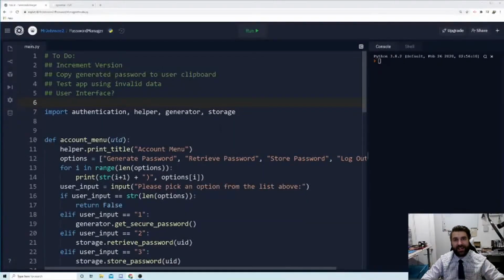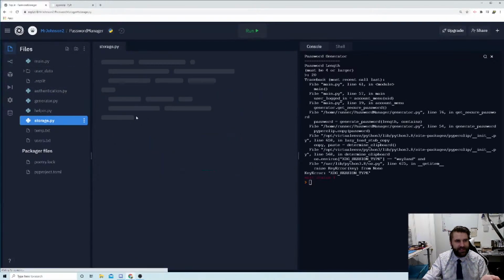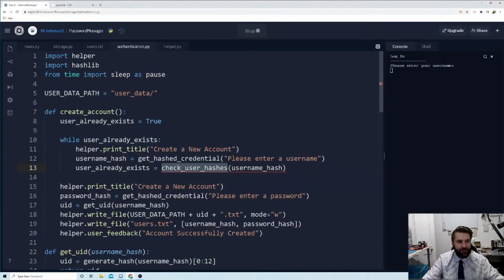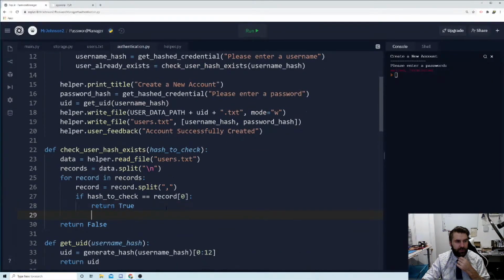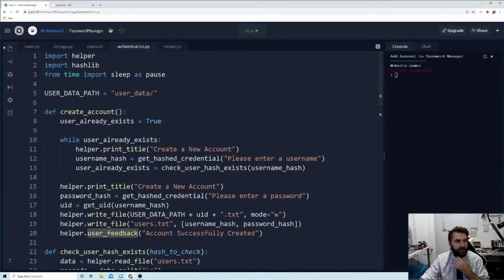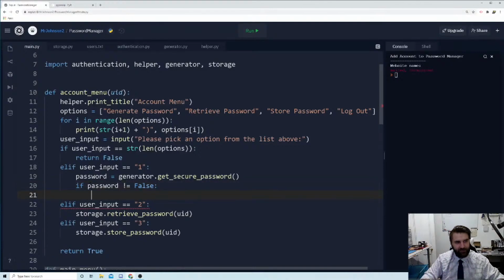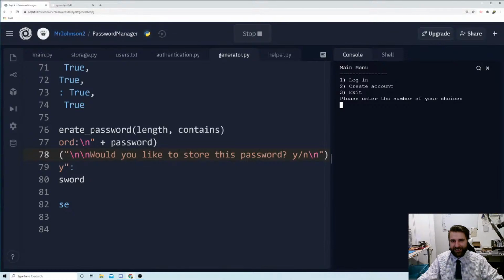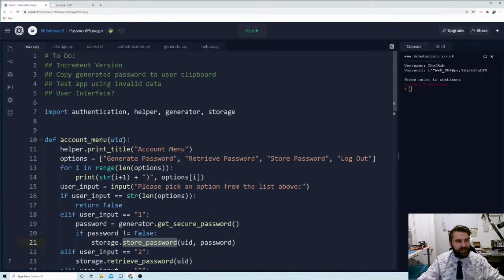[Let's Code] Password Manager #8